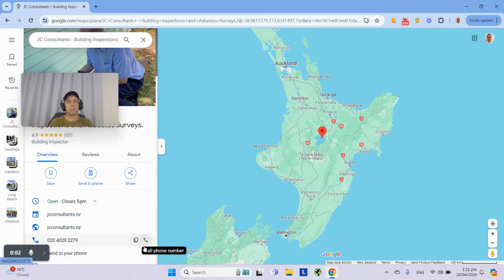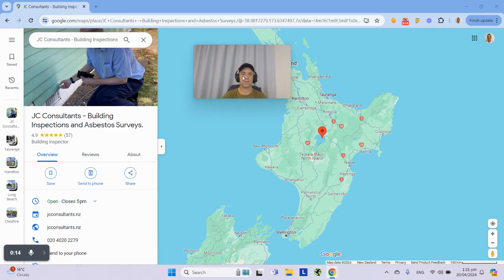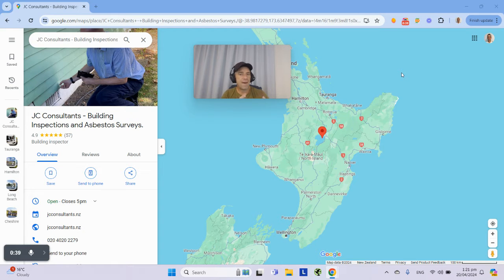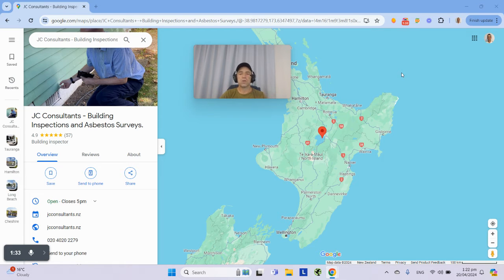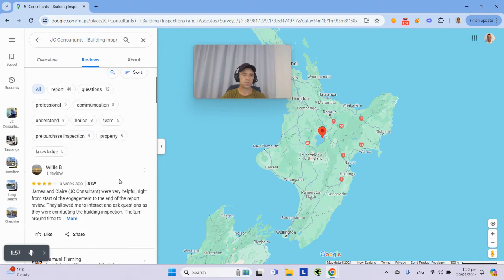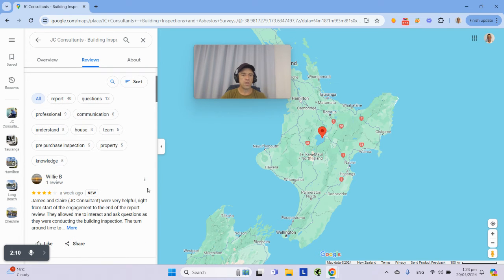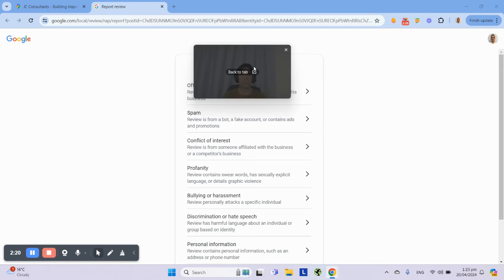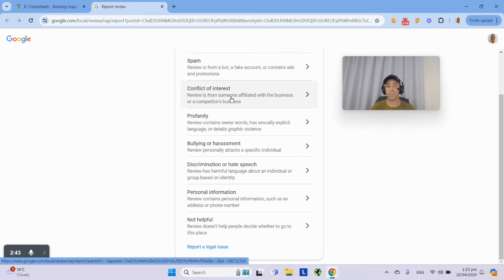How to report a Fake Google Review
How annoying are fake google reviews!?!

You are 100% sure that the person leaving the review, and it's usually a 1-star review, simply has NEVER been a customer!

The process of reporting / flagging them is quite simple, just watch this video and you'll be fine.  We also explain in this video some extra processes that will help you as well.

👀 Other videos you might find helpful ⬇️

(How to get more buyers from your website)

(How to Double your business in 1 year)

(How to rank higher on Google Business Profile)